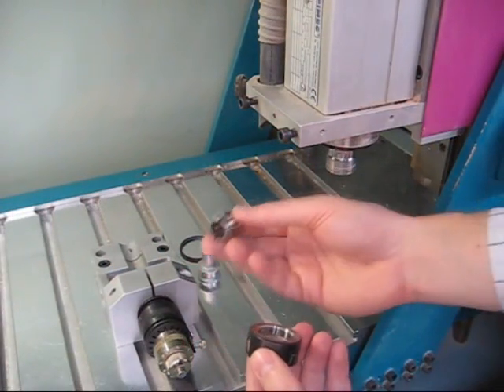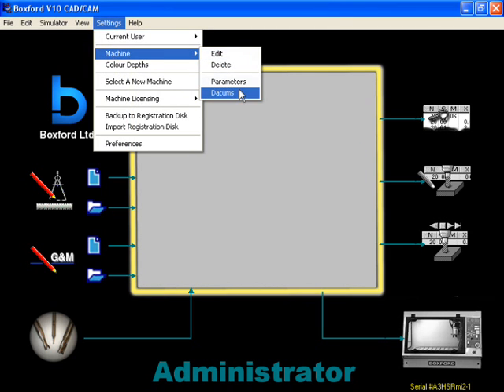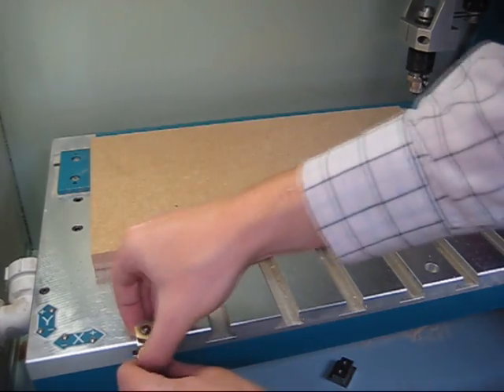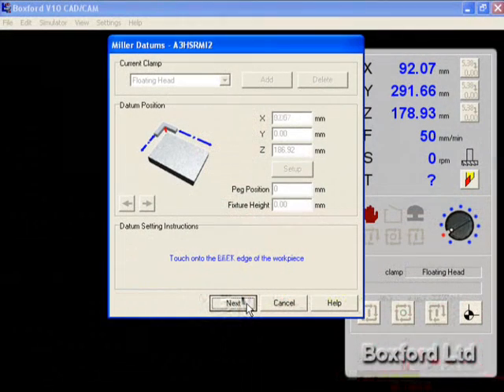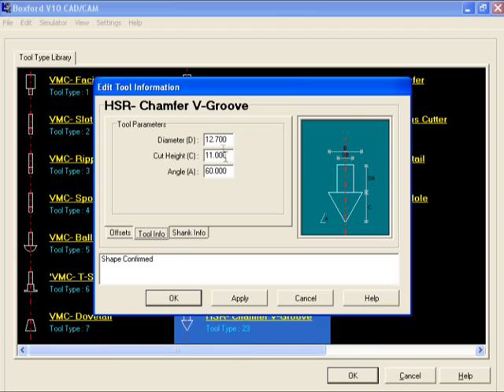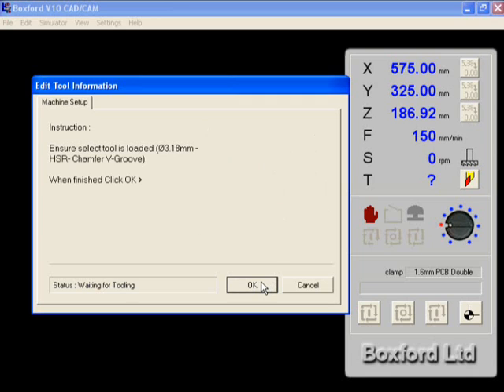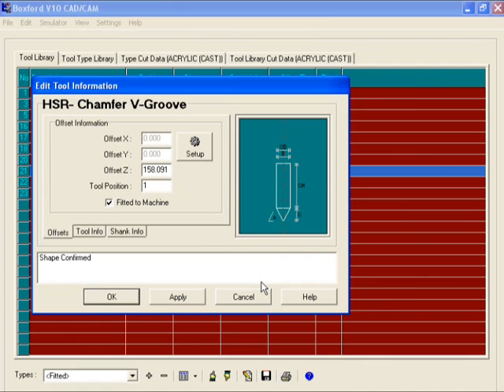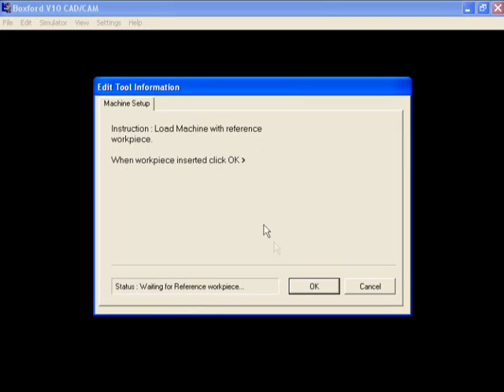A3HSRmi2 Floating head